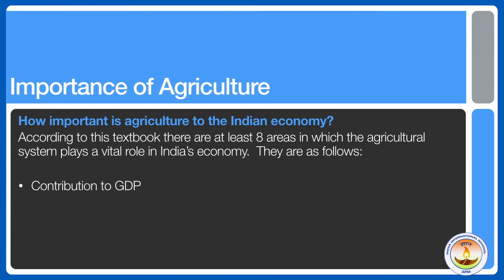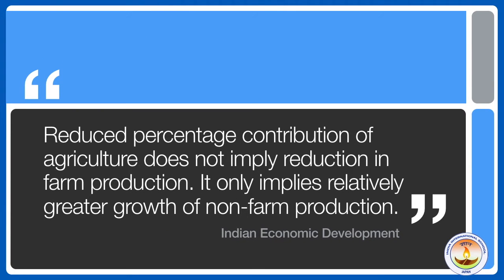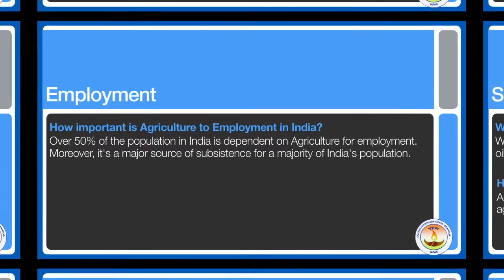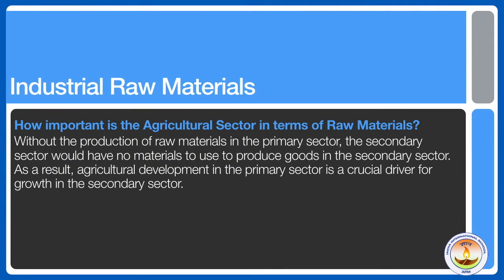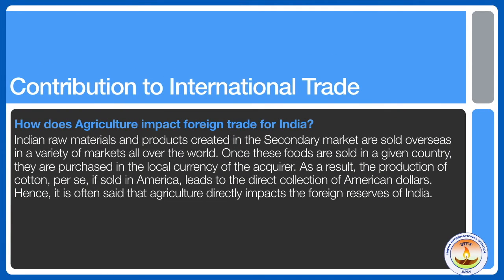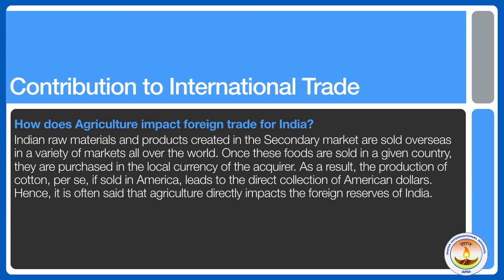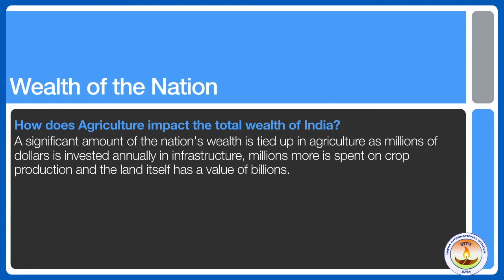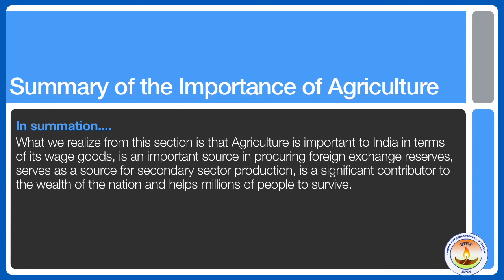CBSE Economics - Grade 11 - Chapter 3 Lesson 1 - Importance of Agriculture